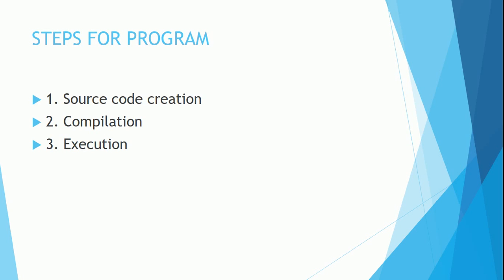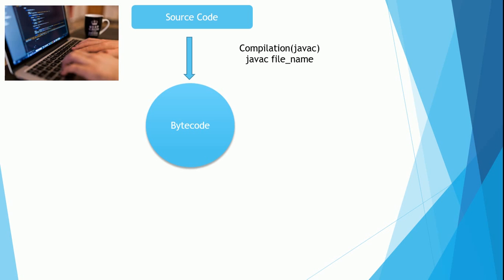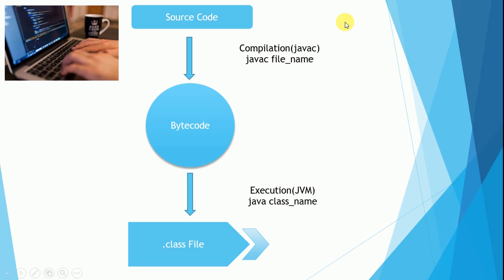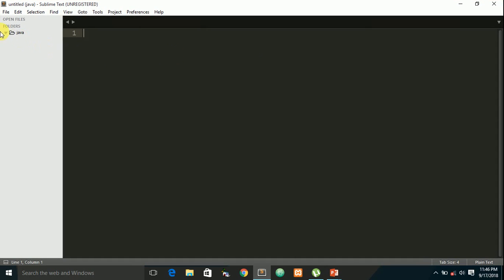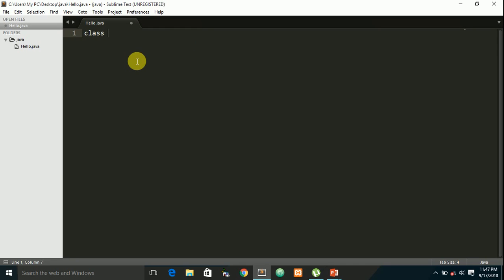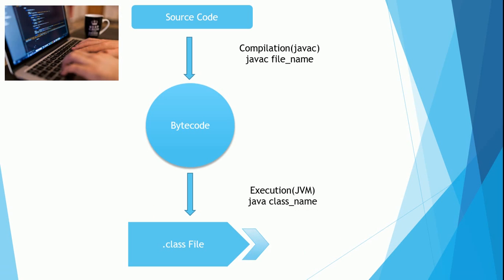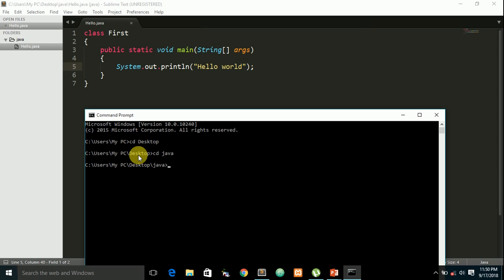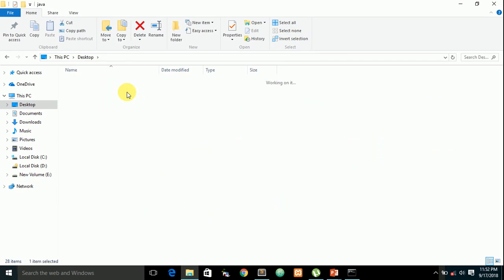Know the Compilation and Execution in java || javapoint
Like every other programming languages java also have the compilation and execution process. In this video we will learn these processes in details.